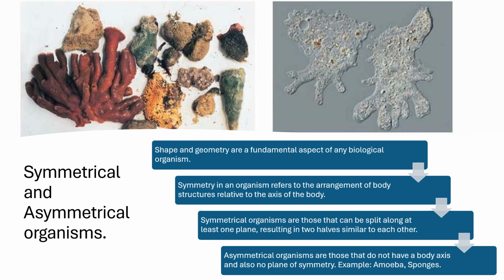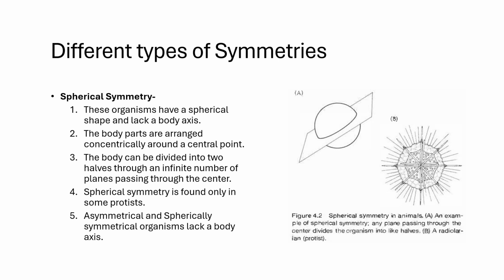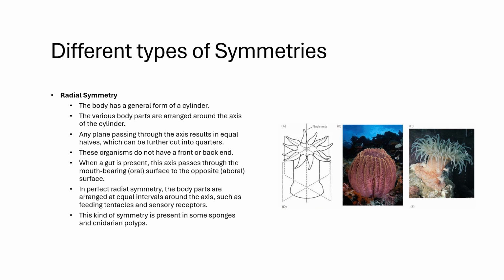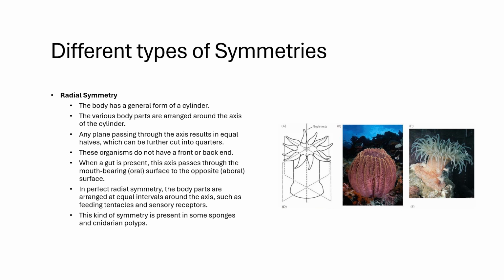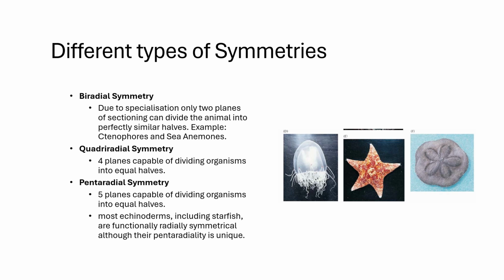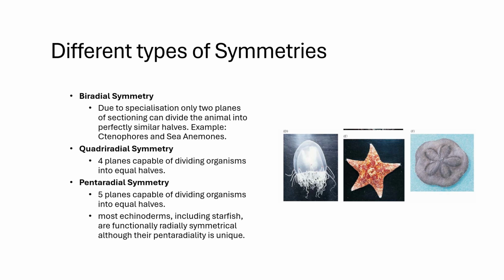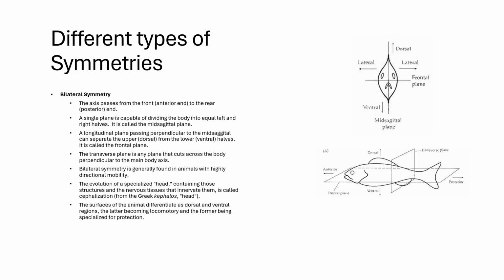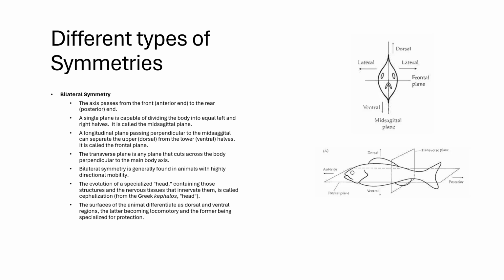Basics of Biololgy L8- Symmetry in Biology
ASYMMETRIC, SYMMETRIC, RADIAL SYMMETRY, BIRADIAL, PENTARADIAL, BILATERAL

Anahata Naad Lecture Series on Basics of Biology.